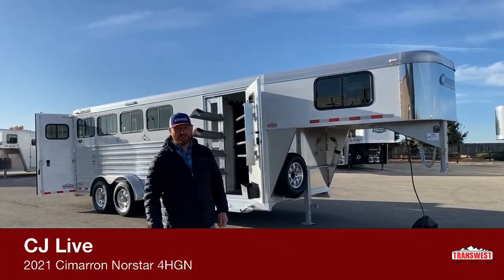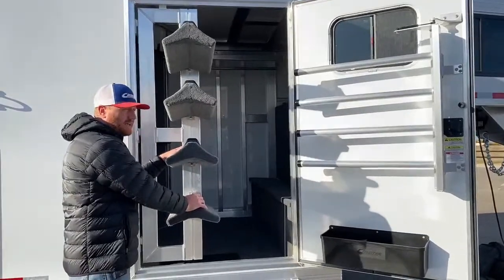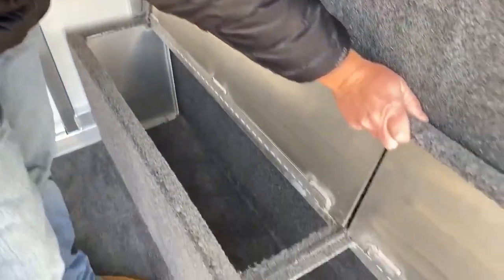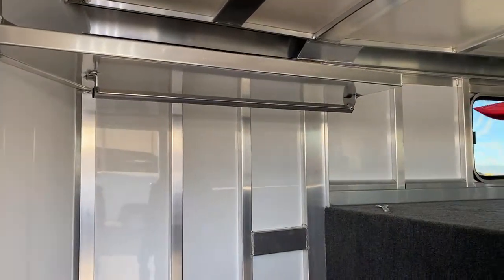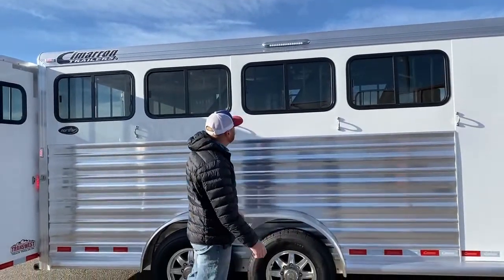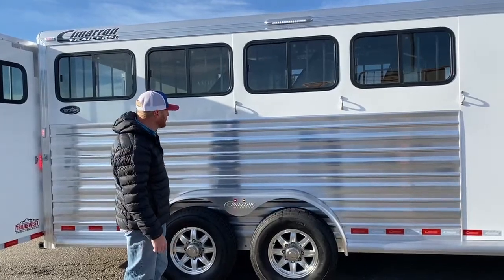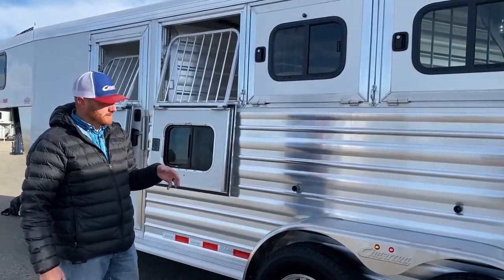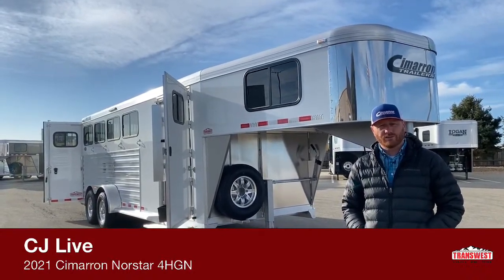Transwest Truck Trailer RV Live with a 2021 Cimarron Norstar 4 Horse Gooseneck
CJ Live with a 2021 Cimarron Norstar 4 Horse Gooseneck - 5N200851